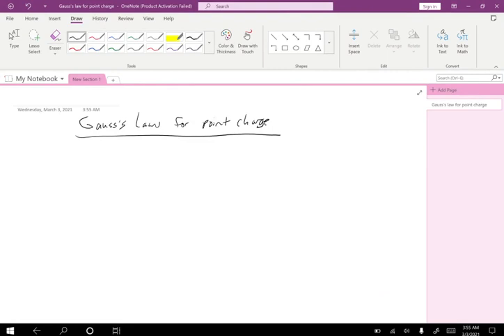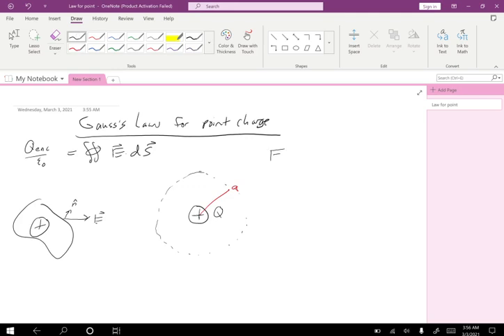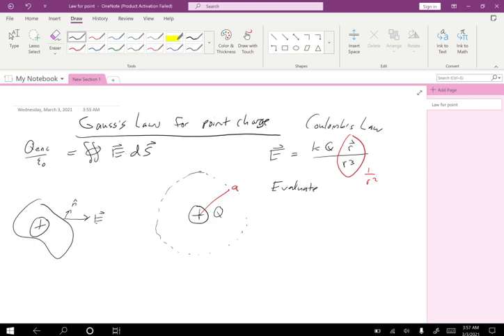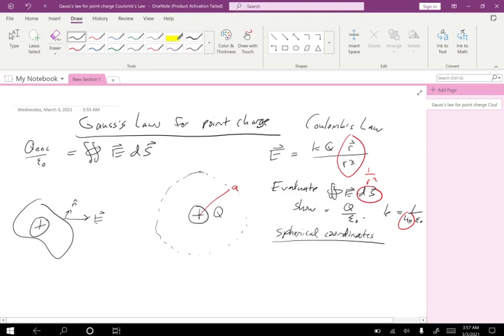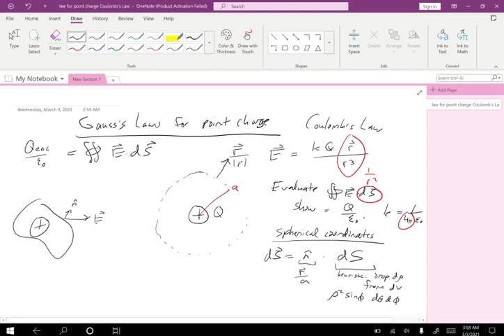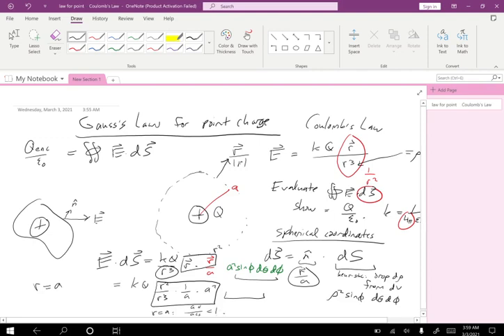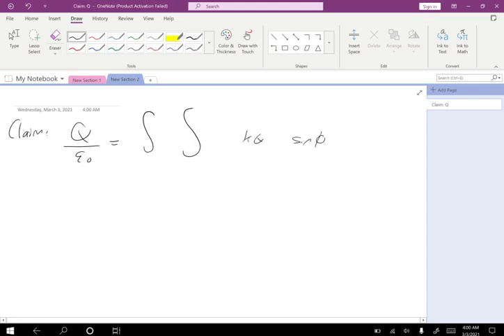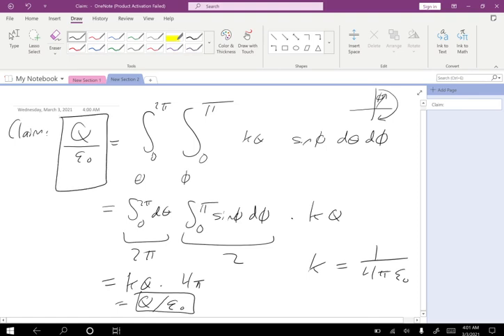Surface Integrals 19.7: Gauss's Law works for point charges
To see if Gauss's Law actually makes sense, we consider whether it holds true for a point charge and an enclosing sphere.  Obviously it will work, since Gauss was an awesome mathematician.  Note that his law is actually equivalent to Coulomb's law, so we expect agreement here.